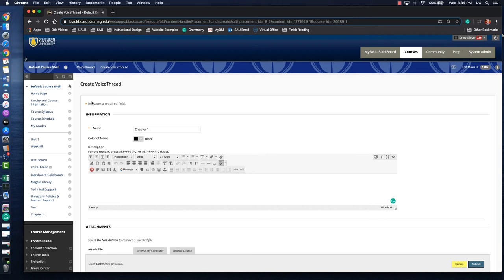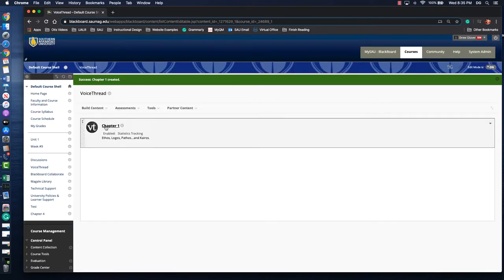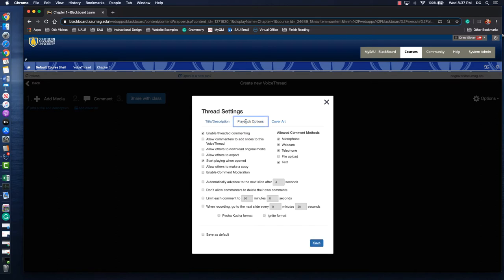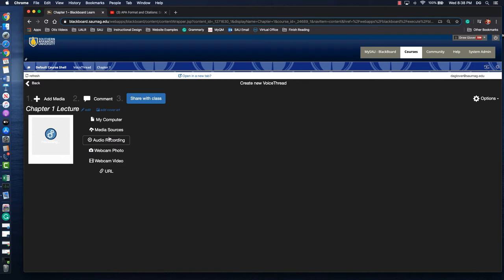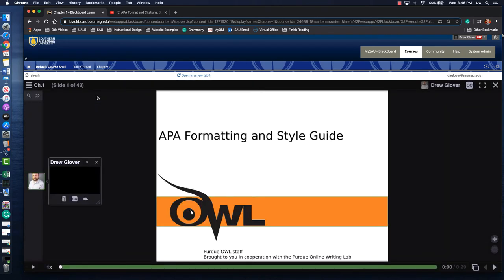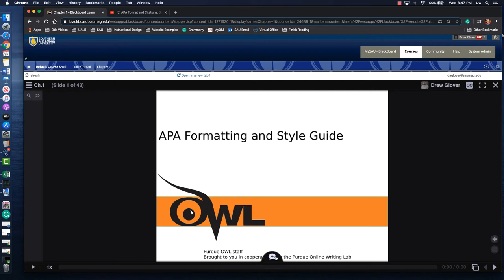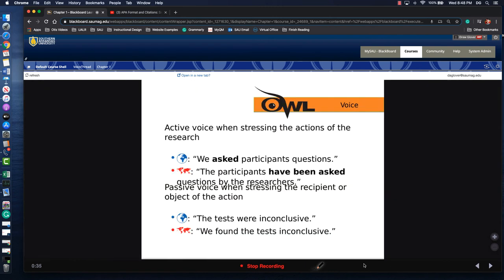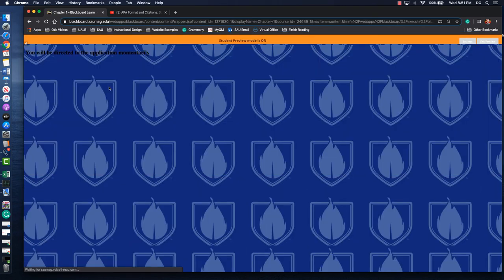Lecture Capture Using VoiceThread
This video provides a quick look at how to use VoiceThread for lecture capture. VoiceThread allows faculty to import PowerPoint slides, PDFs, images, video files, or URLs to include in their lecture.